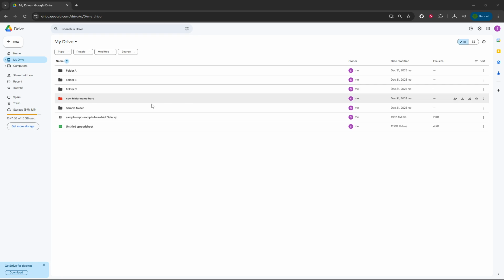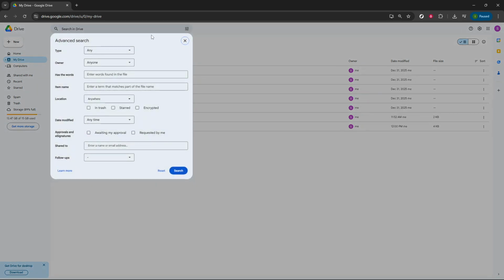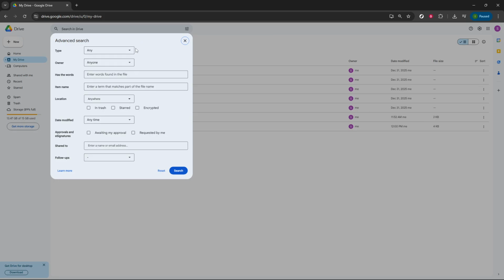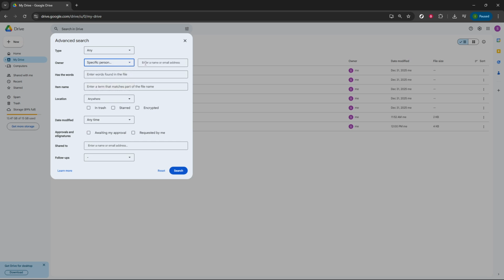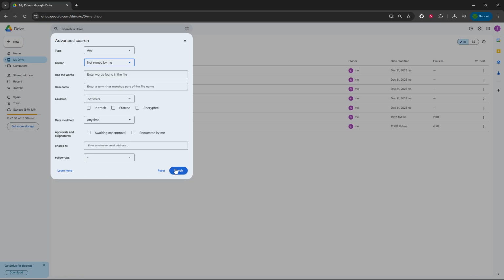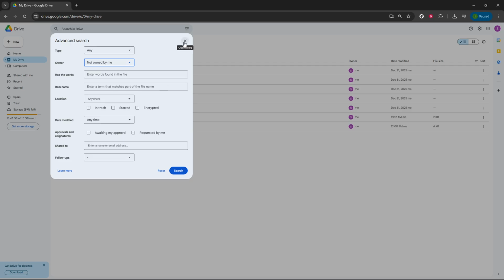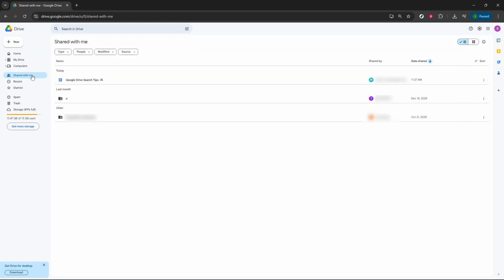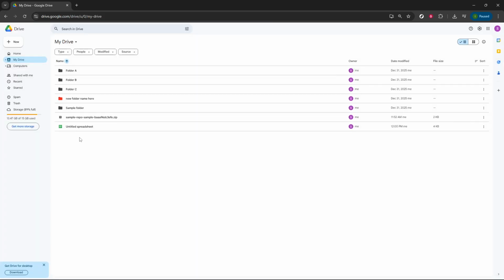How To Search For Files Shared With You In Google Drive (Quick Guide)